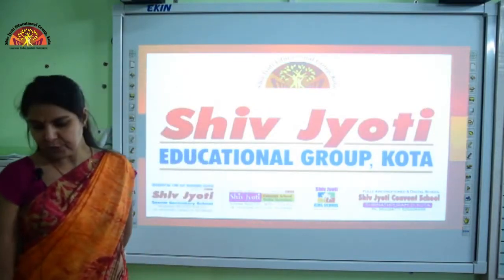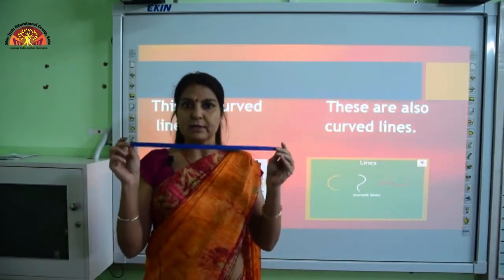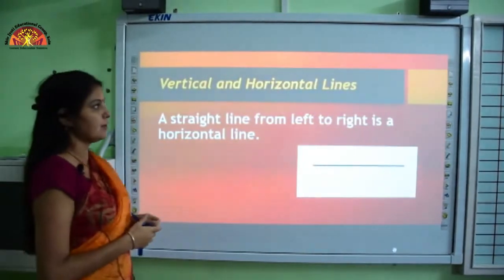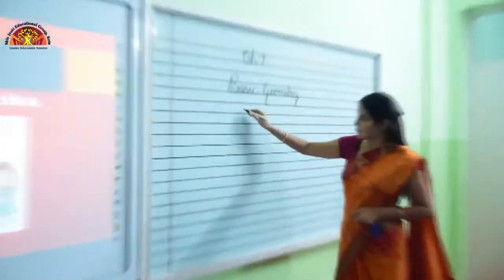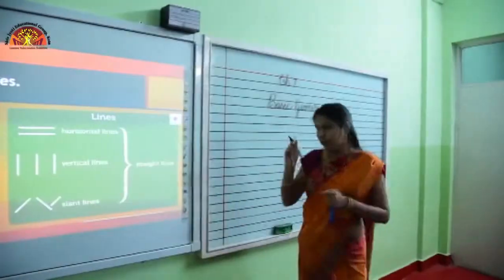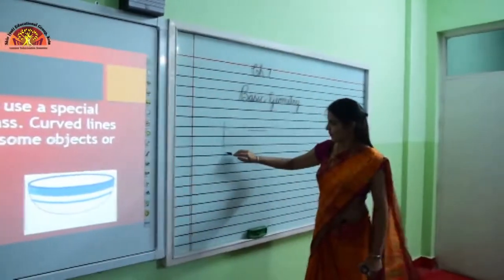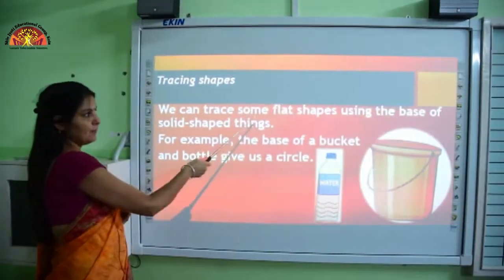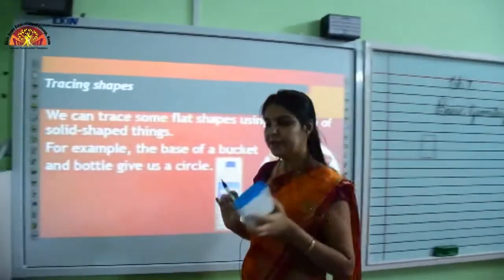Class- 2 | Basic Geometry | Ch- 7 Part-2 | Maths | Shiv Jyoti Convent Sr. Sec. School | Smart School